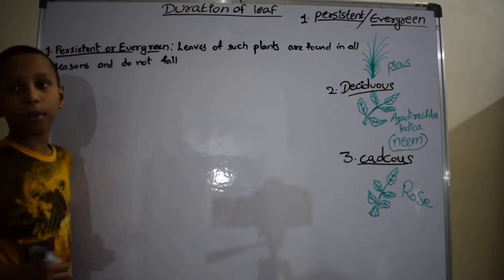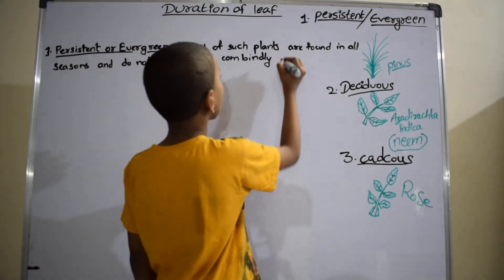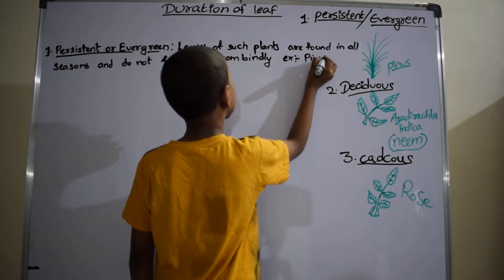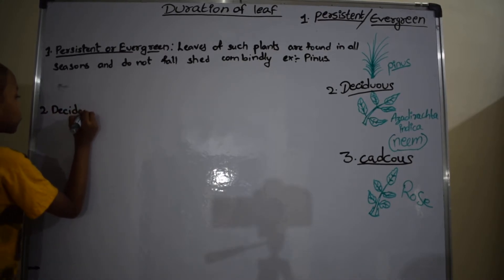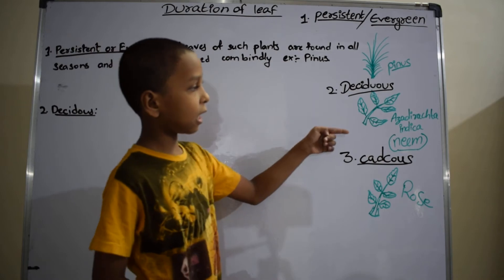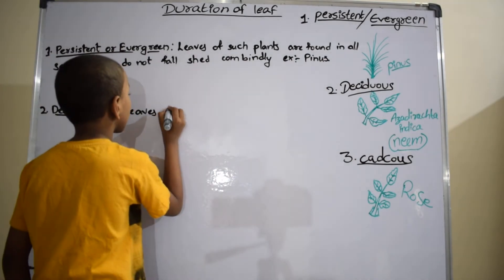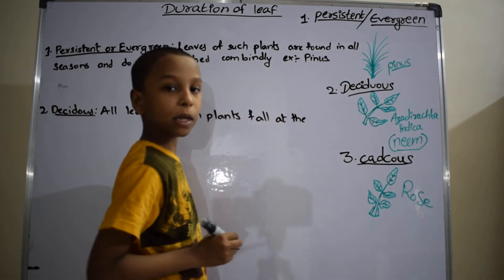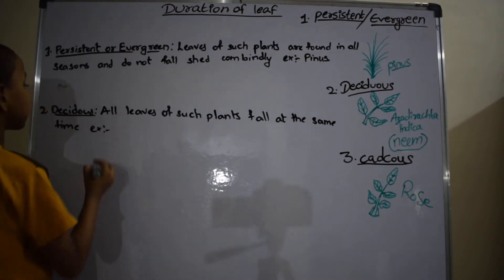leaf duration | biology | NEET foundation